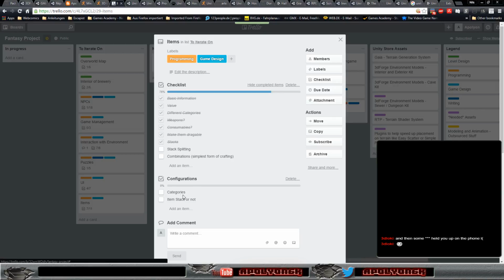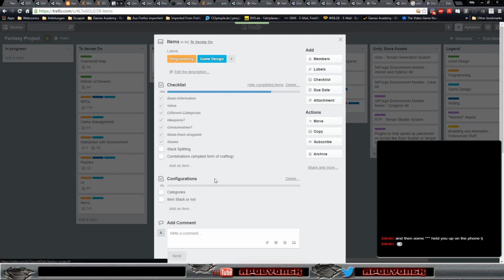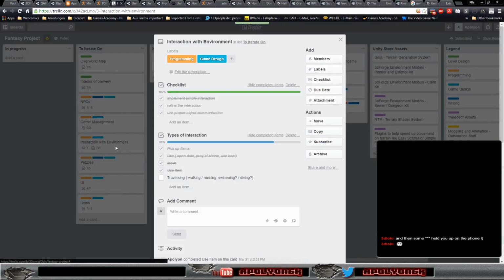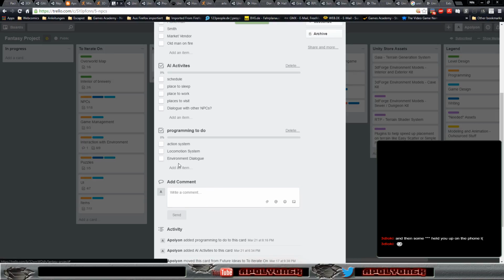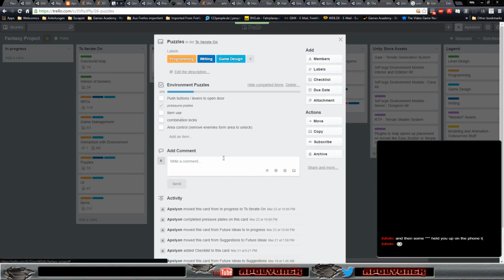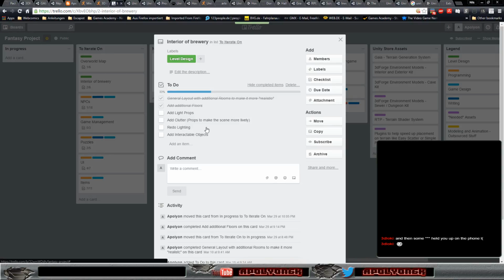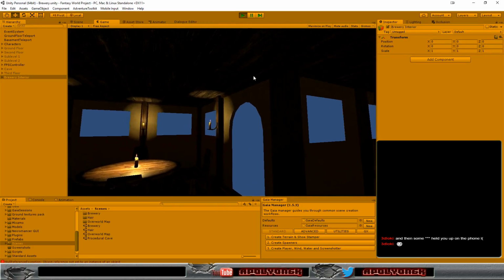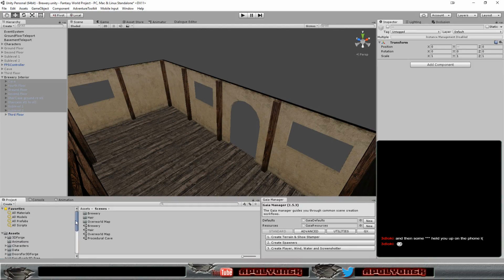Fantasy Project - Splitting Stacks (if mouse let me) gamedev programming unity3d (Part 5)